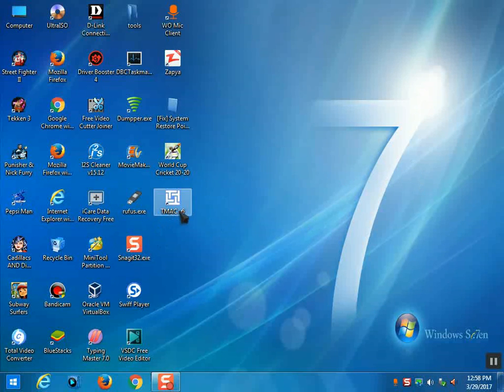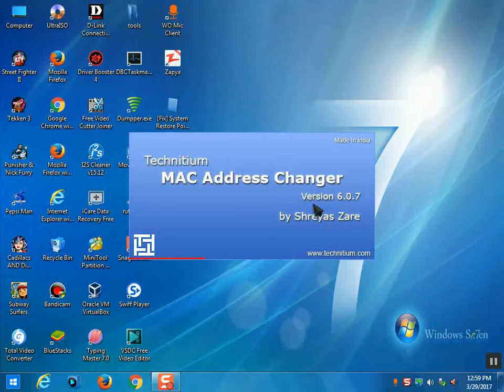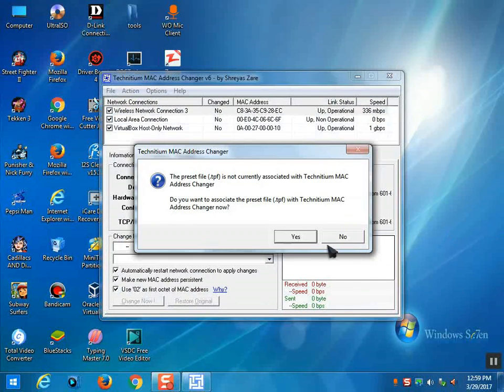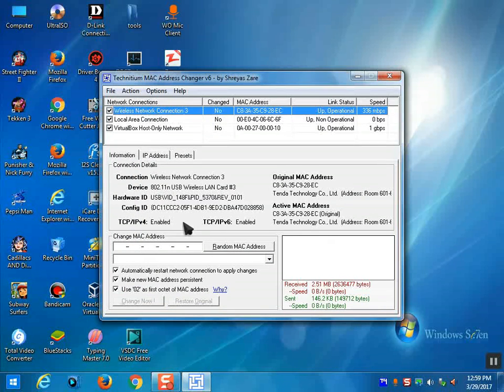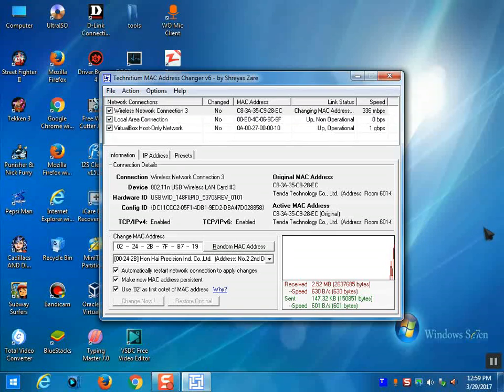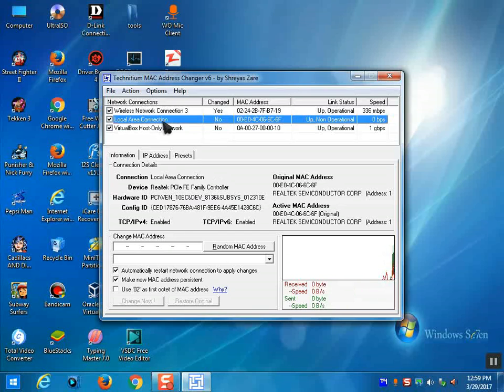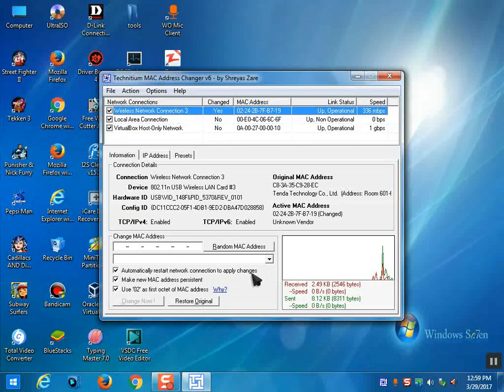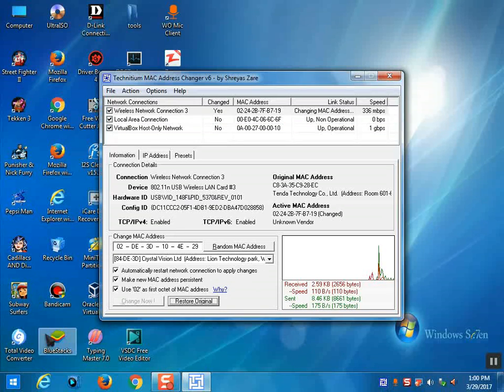SOMEONE BLOCK ME ON WIFI HOW CAN I UNBLOCK MYSELF